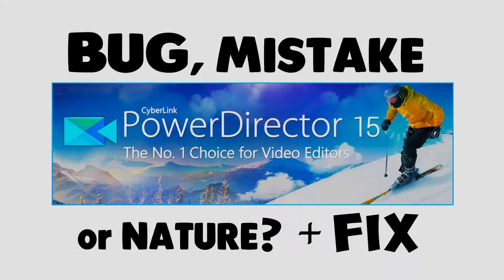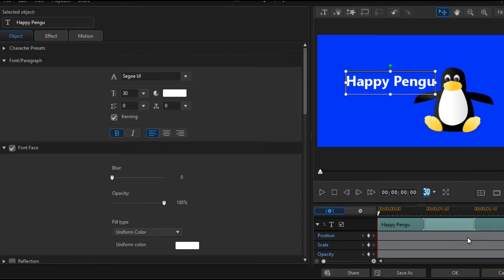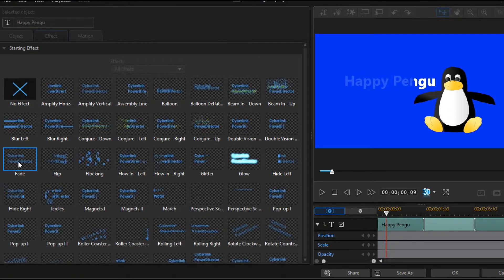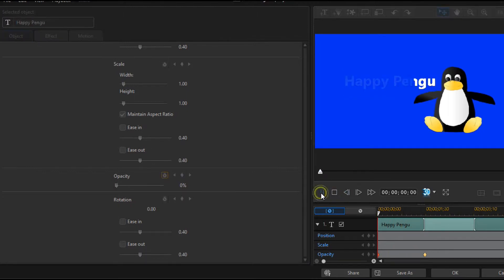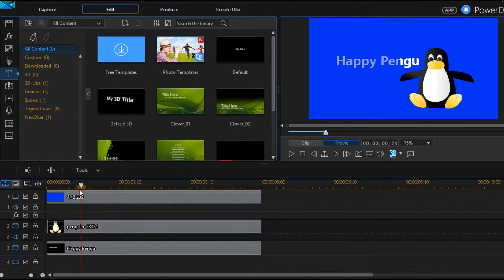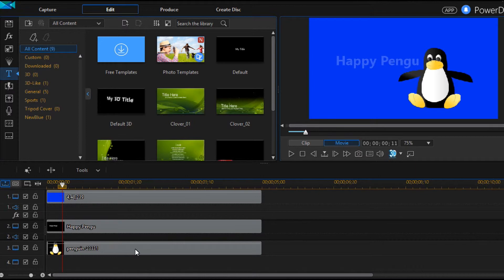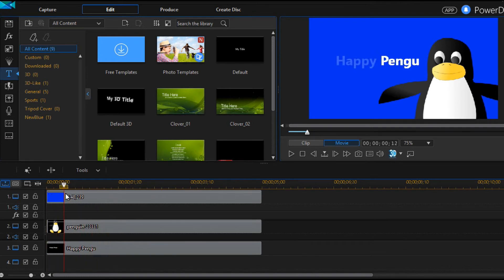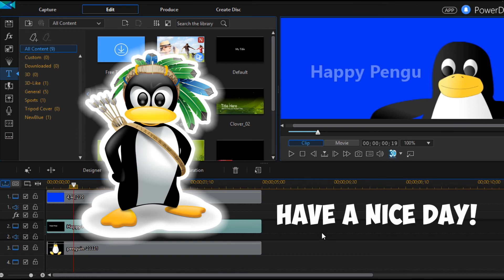Cyberlink PowerDirector 15 BuG and FiX 🐞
Transparency/Opacity related Bug, Mistake or Nature or Cyberlink PowerDirector 15 and how to Fix it! + 🐛 ↓↓↓↓ 😊

When Transparent PNG images are there, Opacity of Text Layers are Affected! 🐞
A Solution and A Trick. ☻

Sys Info: PowerDirector 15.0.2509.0 Version. Windows 8.1 x64.

Music ♪
LOOPERMAN EXCLUSIVE (ReMix)

Comment if you are using PowerDirector 15. This could be version and system dependant!